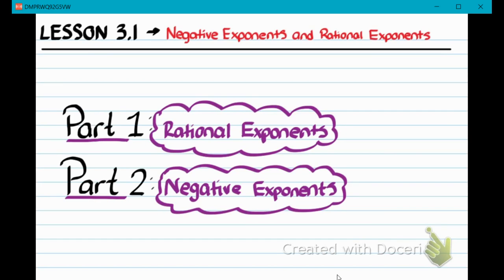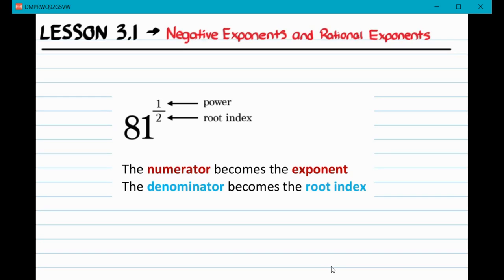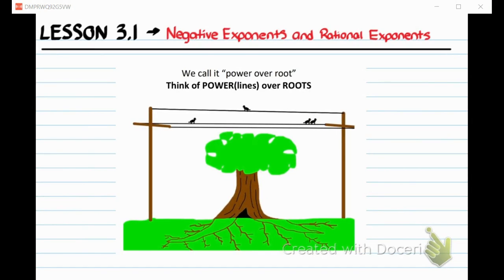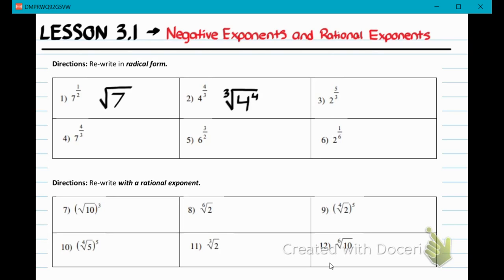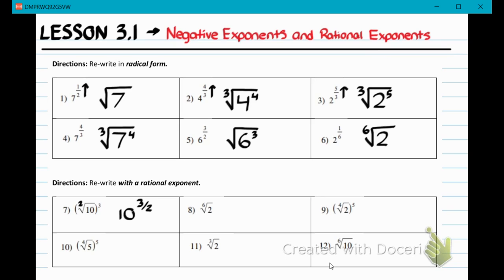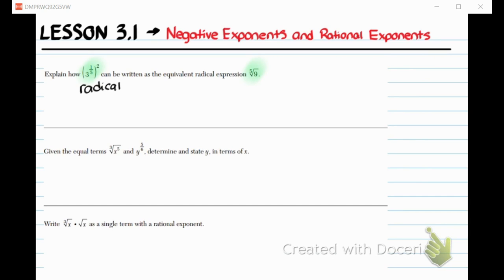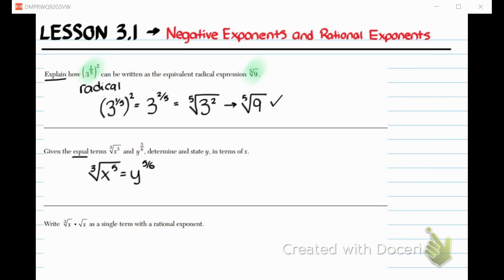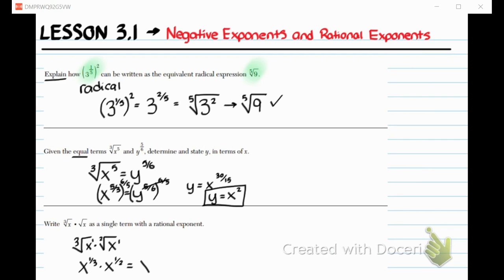Lesson 3.1 (Part 1): Rational Exponents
Unit 3: Radicals
Lesson 1 (Part 1): Rational Exponents
Discover the steps to simplifying and converting rational exponents to root form. The explanations are complete with HOW and WHY to do certain steps. Hopefully you will feel much more confident. Try to pause and answer the questions that are asked along the way. Good Luck!